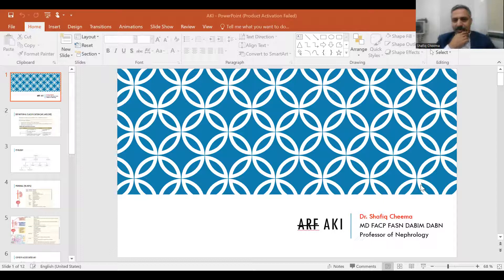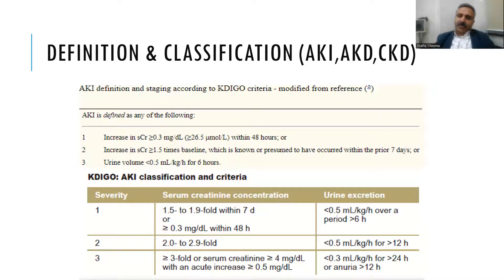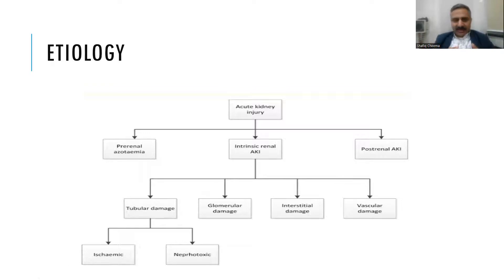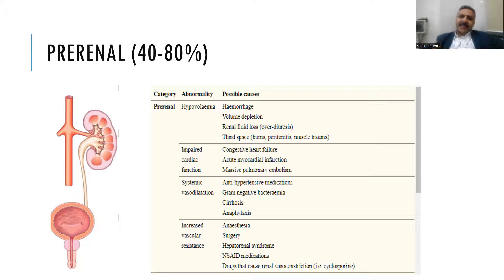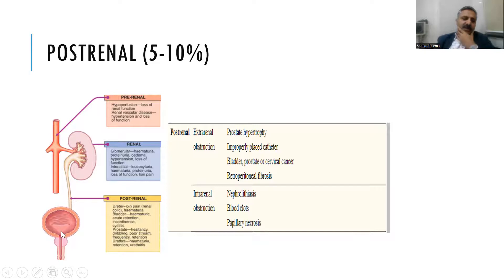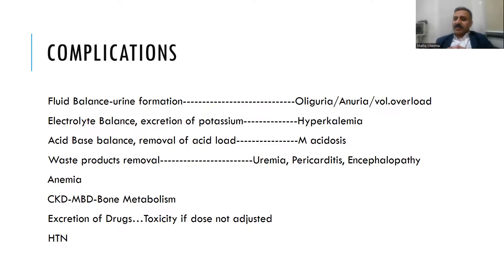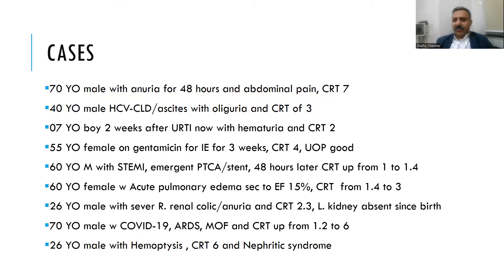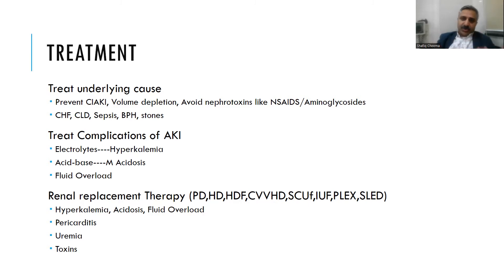Acute kidney Injury | Prof Shafiq Cheema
AKI is very common, will discuss classification, causes, complications and how to treat. Will also go over some USMLE questions and clinical cases.
Almost 10 clinical scenarios discussed.